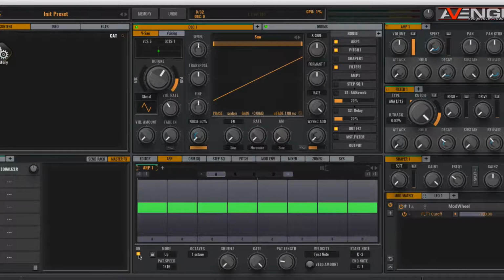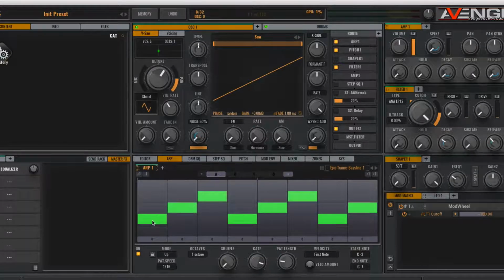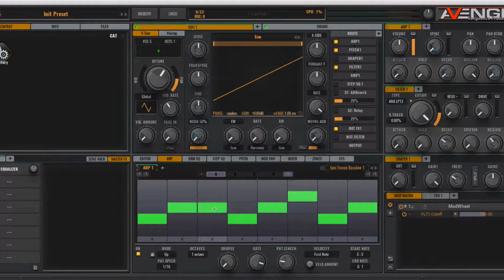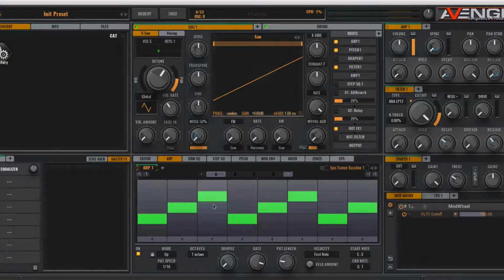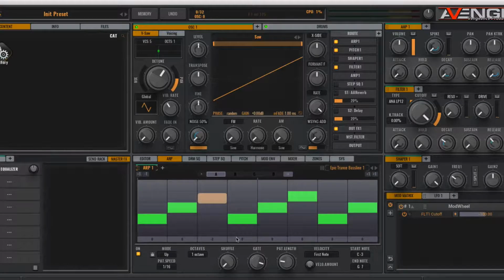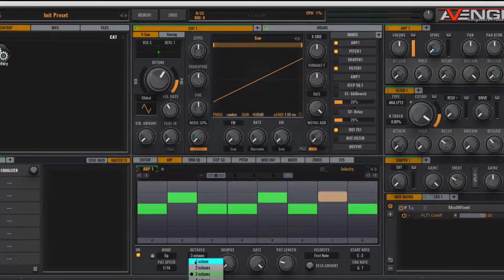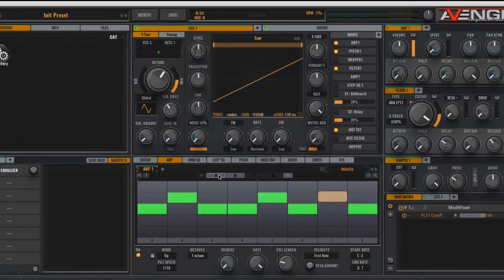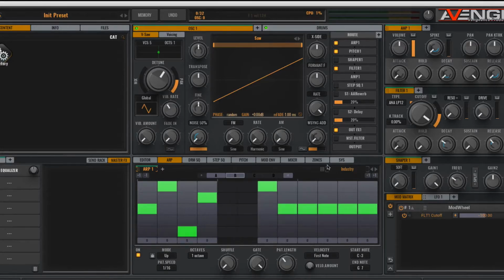29 Step Sequencer and Arp Lesson 2 Arp